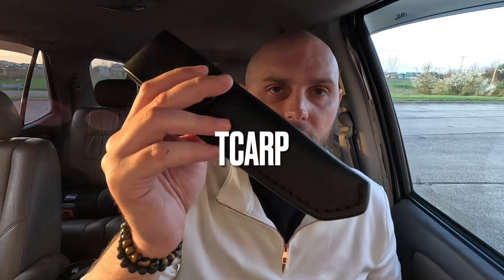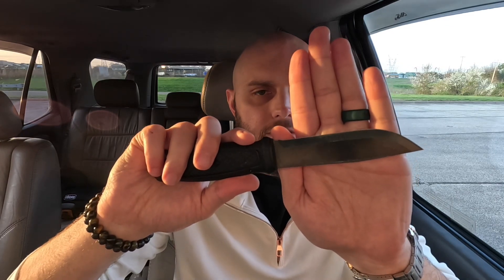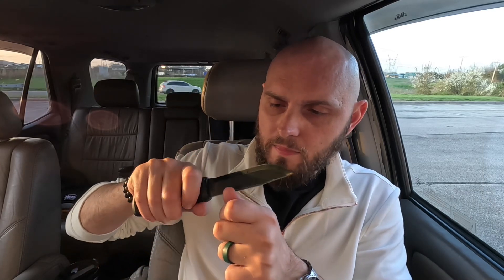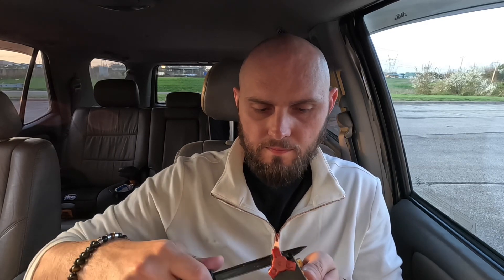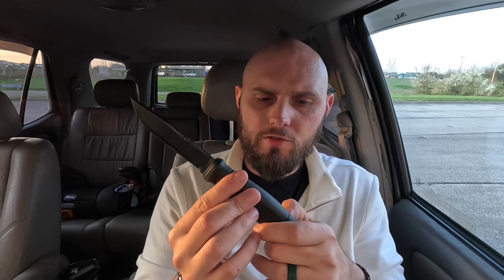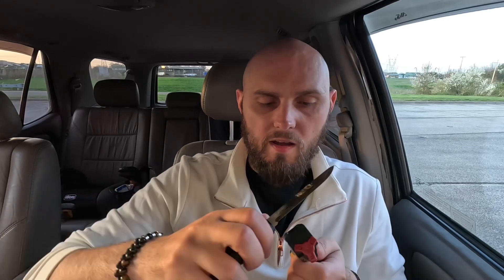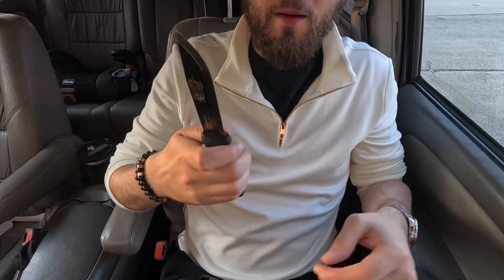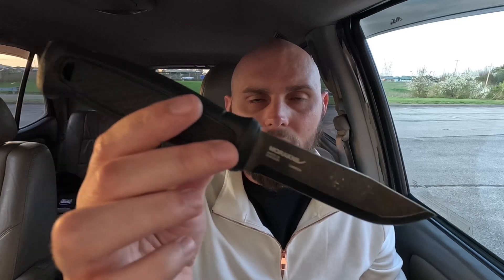Mora Garberg First Look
Hey everyone, welcome back to the TCARP channel. Today, I’m excited to share with you my latest find – the Mora Garberg knife. I had the chance to put this knife through m a few tasks during a Dave Canterbury survival course, and it performed well. If you’re on the hunt for a reliable knife that won’t break the bank, the Mora Garberg is a stellar pick at under $120. Don’t miss out on my full review where I dive into all the details. Let’s get started!